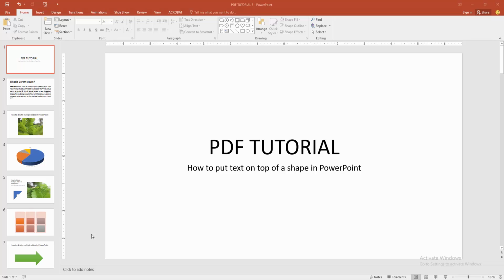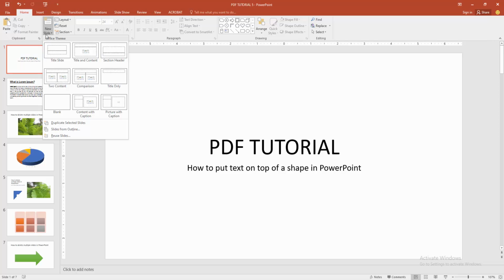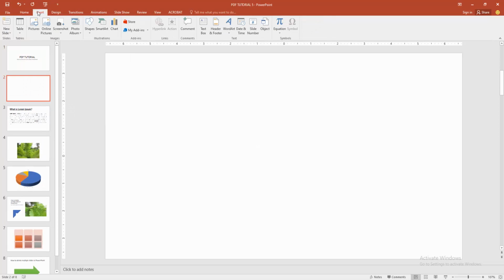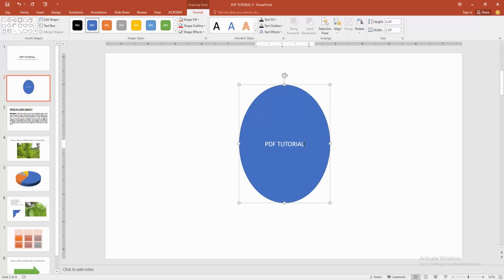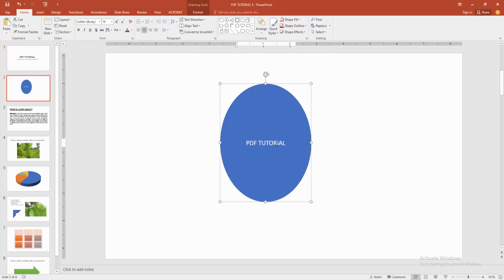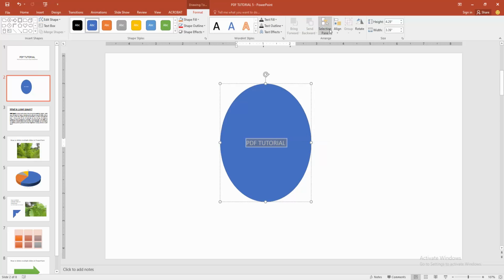How to put text on top of a shape in PowerPoint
Assalamu Walaikum,
In this video I will show you, How to put text on top of a shape in PowerPoint.  Let's get started.